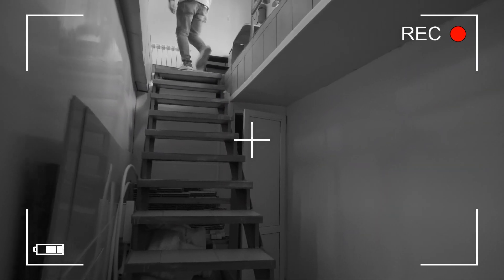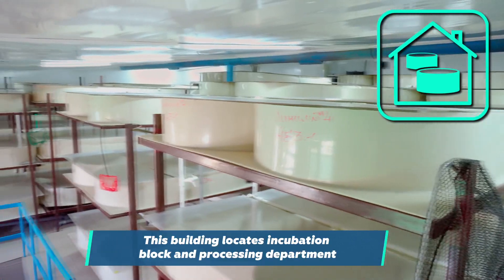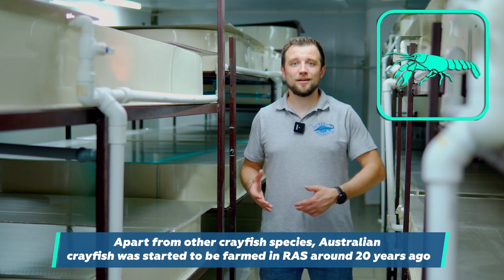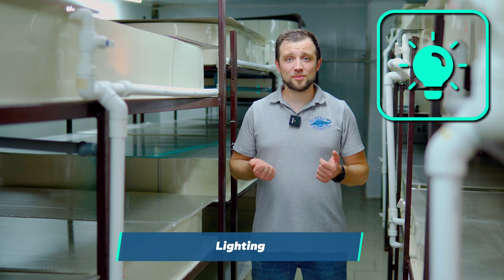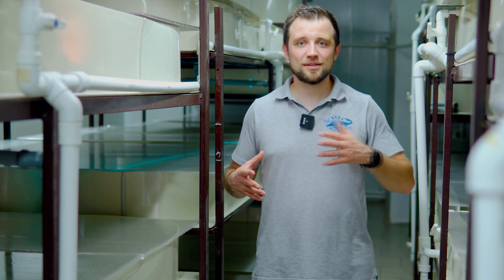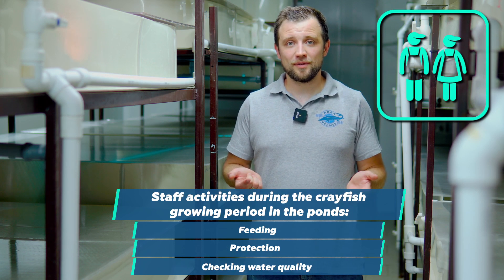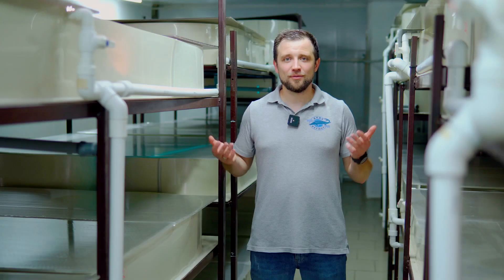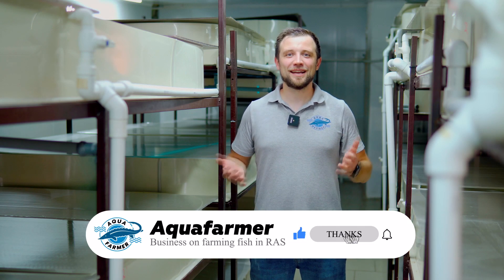Overview of a RAS farm for growing AUSTRALIAN RED CLAW CRAYFISH | Business ideas 2022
In this video engineer Anton Pelcher, who has been building fish farms for over 10 years, will tell you about a farm where Australian red claw crayfish is grown. You will learn about Australian crayfish farming process and what is needed for its successful farming in RAS. What are the tricks to make this business more profitable? And also what is this type of crayfish, why is it widely farmed in RAS and so highly valued on the market? Enjoy watching!

► In this video:
0:00 - In this video
2:54 - What does this farm consist of?
3:34 - Major Australian crayfish growing parameters
5:43 - Incubator
6:16 - Design and parameters of trays
7:07 - Infrastructure
8:09 - How does this RAS farm operate?
10:30 - Feed
11:17 - Fry transferring into the ponds
13:45 - Processing
15:00 - Production cost
15:56 - Products sales